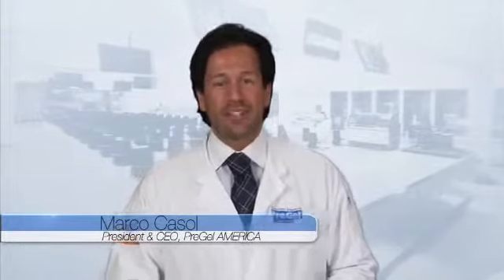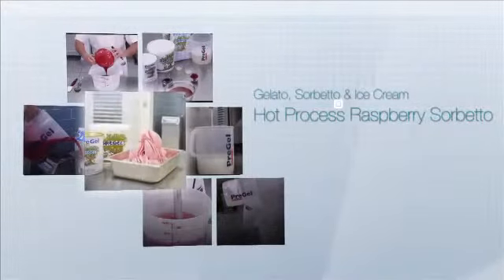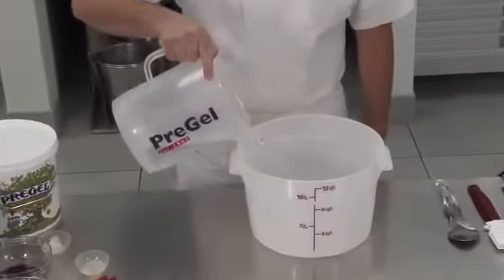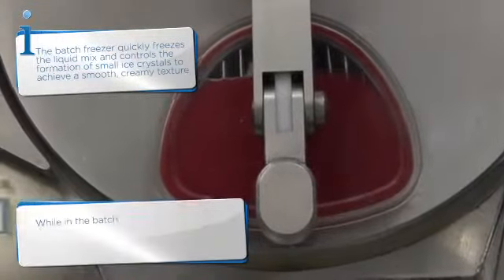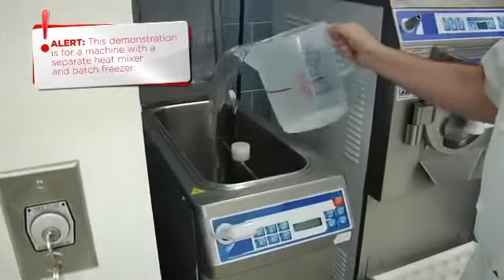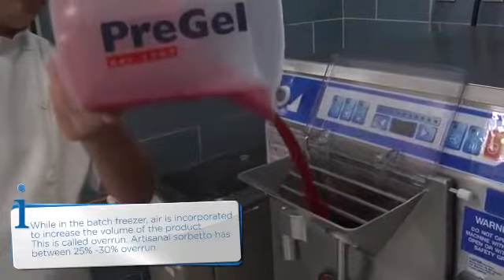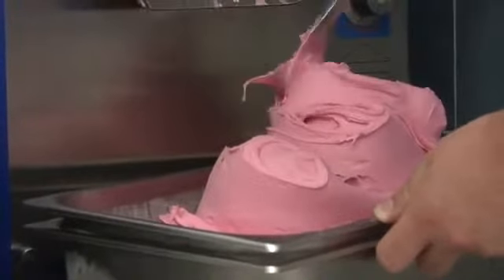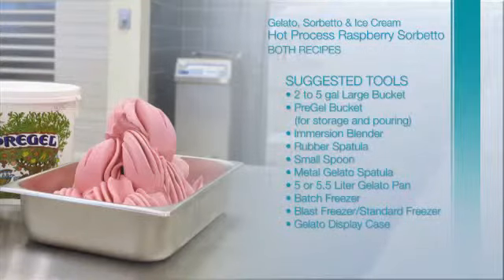Mam xoi - Raspberry Fabbri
cung cấp bột làm kem Ý, nguyên liệu làm kem ở Việt Nam !
là kênh giới thiệu kem ngon nhất, máy làm kem tốt nhất, dụng cụ làm kem hoàn hảo nhất, tư vấn phát triển thương hiệu kem tốt nhất, cùng bán độc quyền, duy nhất bột làm kem Fabbri, bột làm kem tươi, kem cứng Taylor nhập khẩu từ Mỹ / Ý.
là thế giới kem ngon nhất, thiết giới thiết bị làm kem tốt nhất, máy làm đá viên tốt nhất, máy xay công nghiệp nhập khẩu từ Mỹ, Ý. phân phối độc quyền máy làm kem tươi tốt nhất từ dòng 1 vòi đến 3 vòi được sản xuất tại Mỹ, máy làm kem cứng tốt nhất được sản xuất tại Ý.
cung cấp tủ trưng bày kem ISA, tủ đông tốt nhất nhập khẩu từ Ý, Mỹ, Hàn Quốc, máy xay Vitamix, máy làm đá viên Manitowoc, lò vi sóng Menumaster, máy đánh bột kem Dynamic.
18 ngõ 11 Thái Hà, hà Nội - 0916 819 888